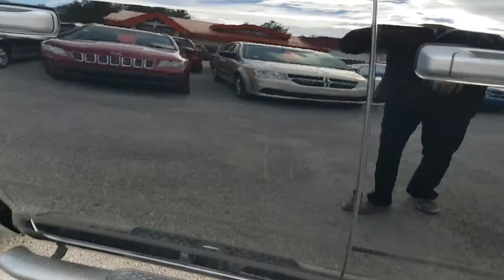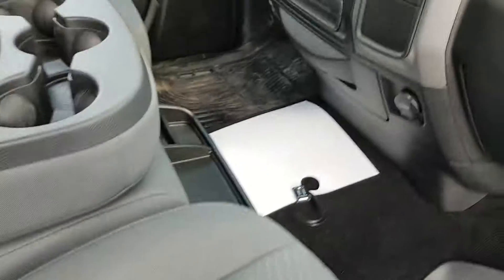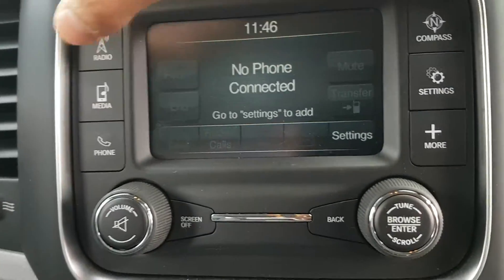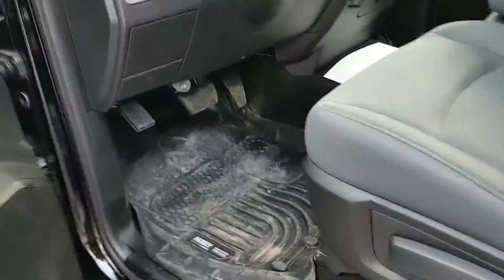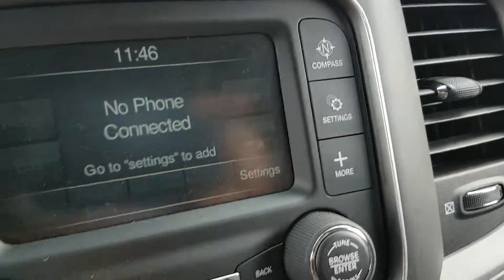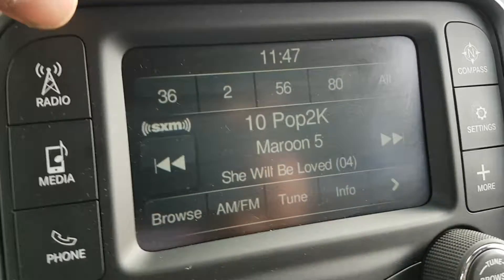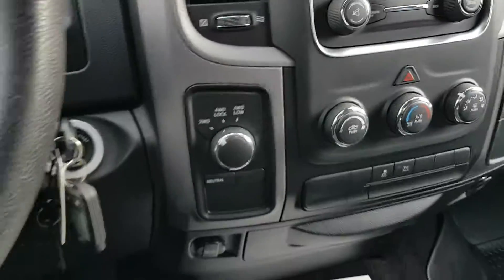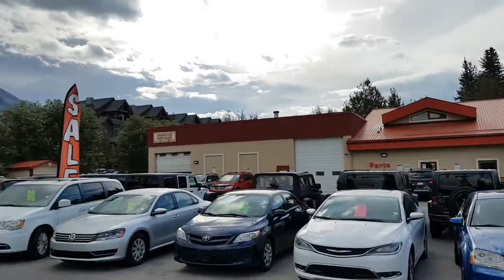SOLD CANMORE CHRYSLER RAM WALK-AROUND 1500 STOCK 16-95153A USED 2014 4X4 10,000 Kms part 2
CANMORE CHRYSLER RAM WALK-AROUND 1500 STOCK 16-95153A USED 2014 4X4 10,000 Kms part 2